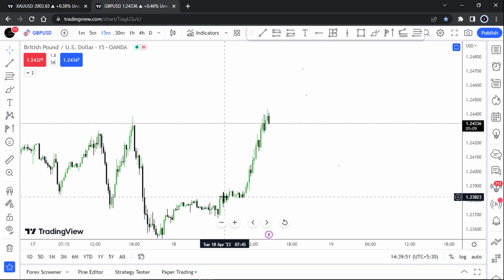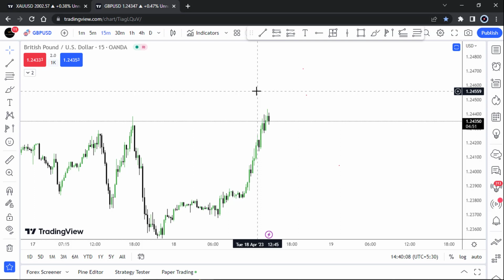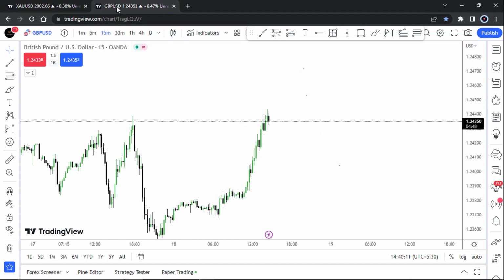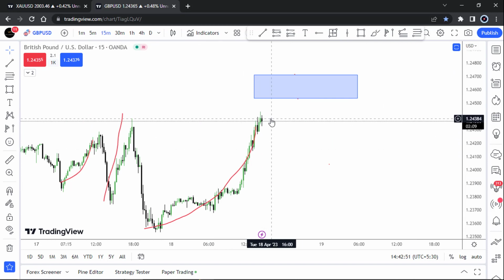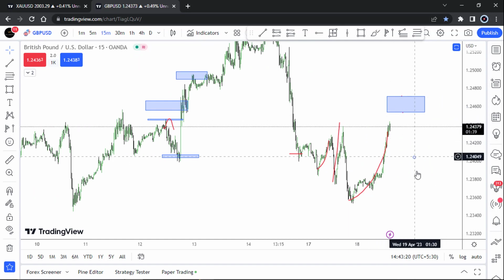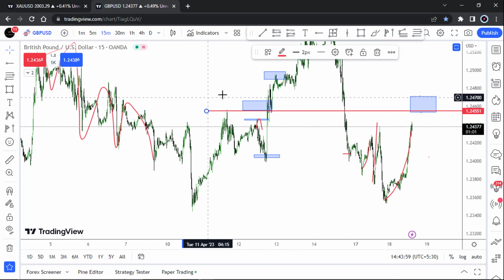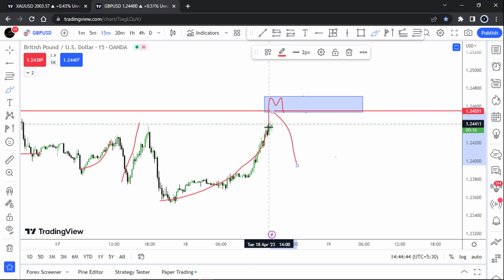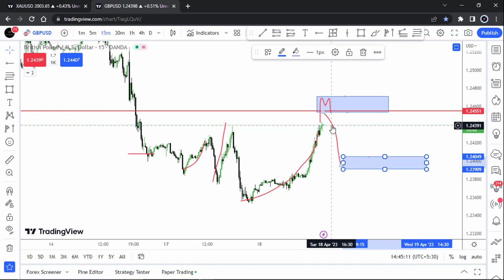GBPUSD Analysis Today Best Reverse Zones | Forex Market Live Trading Analysis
GBPUSD today analysis live market shows that bearish trend is going to over and new up trend will start soon. Before that there might be more consolidation momentums in the area. USA ECNOMIC news US dollar index and forex fundamental analysis also indicates us dollar getting weak. GBP could be strong

forex bot,
forex trading bot,
forex trading,
forex,
lve forex trading,
forex live trading vs forex trading signals,
what is forex trading,
forex live,
live forex trading,
hannah forex,
day in the life of a forex trader,
my forex funds,
live forex,
forex strategy,
ict forex,
true forex funds,
forex ideas,
is forex trading halal,
forex signals,
easy forex pips,
forex trading for beginners full course,
forex lifestyle,
gbpusd,
gbpusd forecast,
gbpusd analysis today,
gbpusd live,